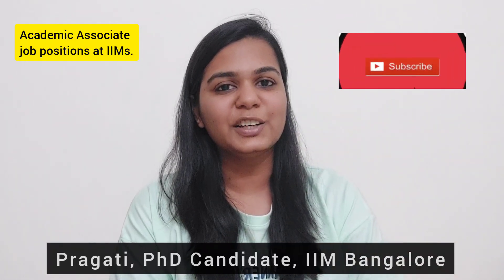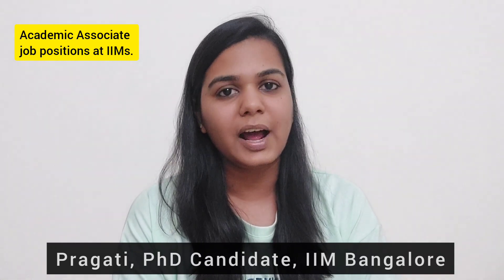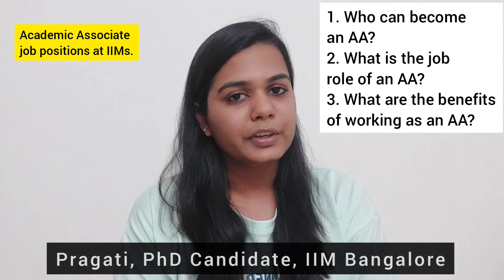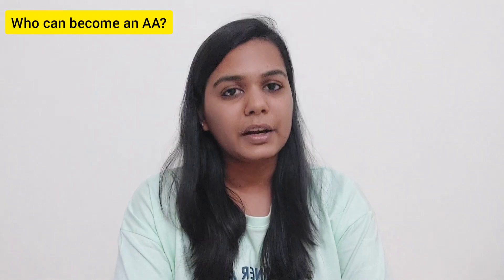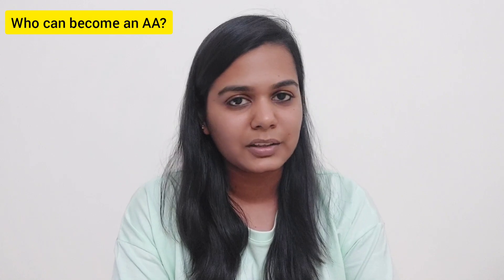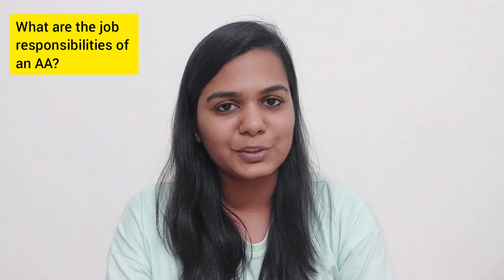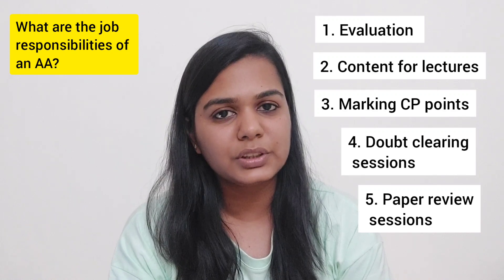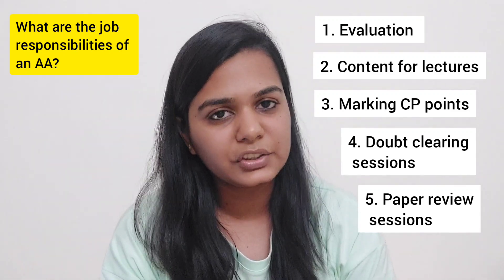Working as an Academic Associate at IIMs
Book Suggestions:
1. Microeconomics
2. Microeconomics Workbook
3. Macroeconomics
4. Econometrics
5. Econometrics
6. Math for Econ